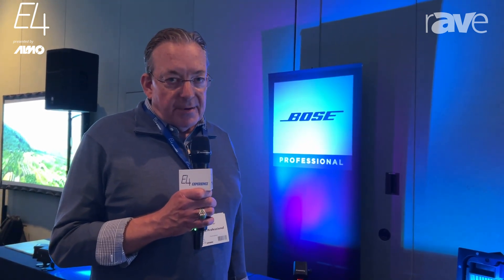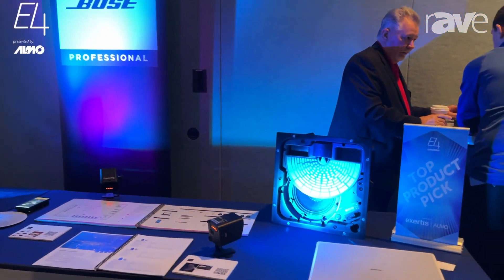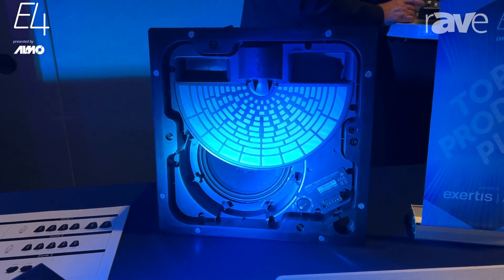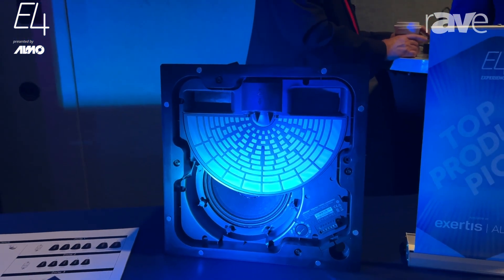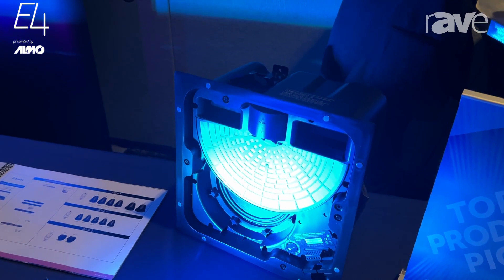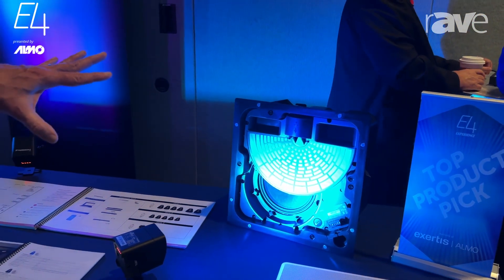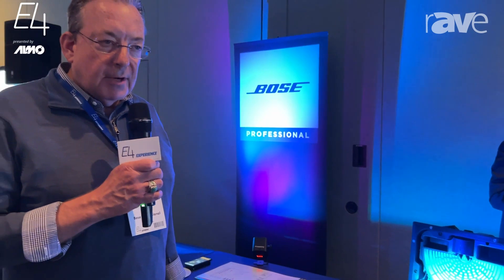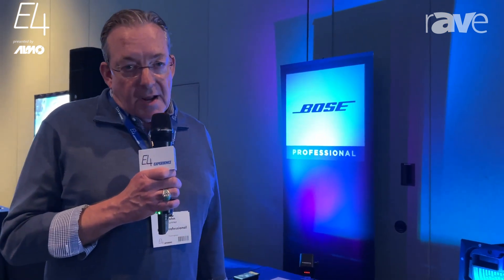E4 Experience: Bose Professional Highlights EdgeMax In-Ceiling Speaker